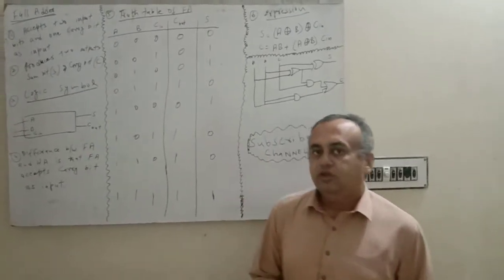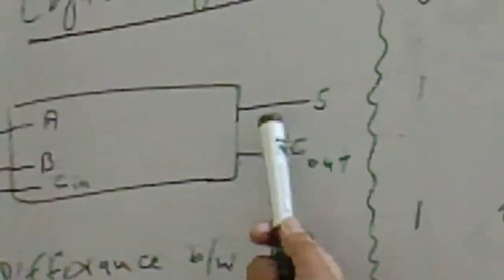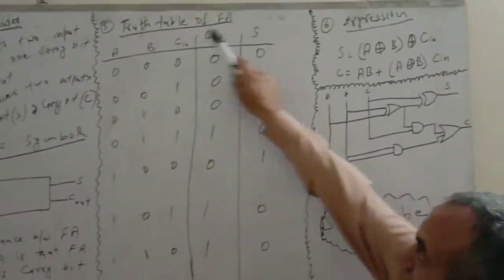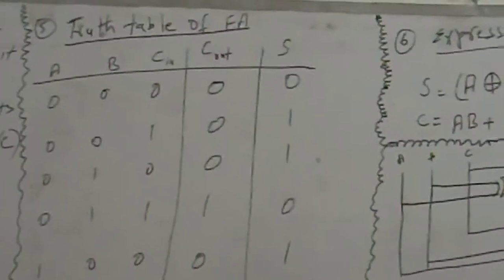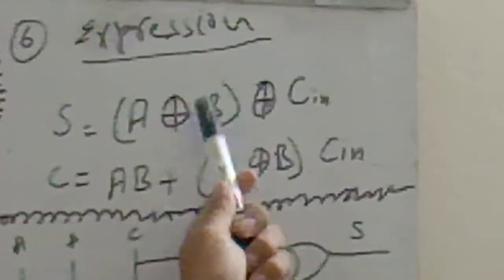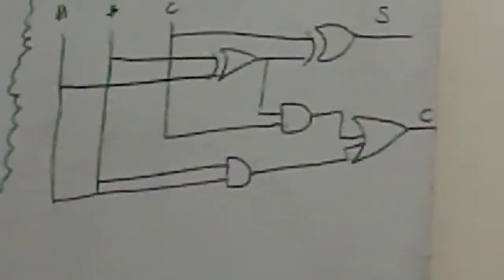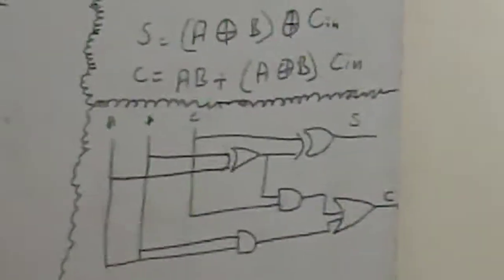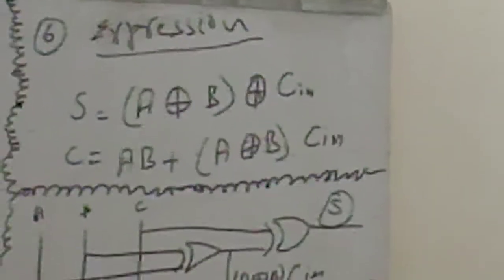Full Adder In Digital Logic Design ~ Teaching Zone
Lecture on full adder explaining basic concept, truth table and circuit diagram.

Logical Expression for SUM:
= A’ B’ C-IN + A’ B C-IN’ + A B’ C-IN’ + A B C-IN
= C-IN (A’ B’ + A B) + C-IN’ (A’ B + A B’)
= C-IN XOR (A XOR B)
= (1,2,4,7)

Logical Expression for C-OUT:
= A B + B C-IN + A C-IN
= (3,5,6,7)